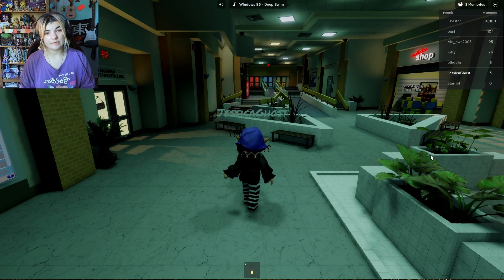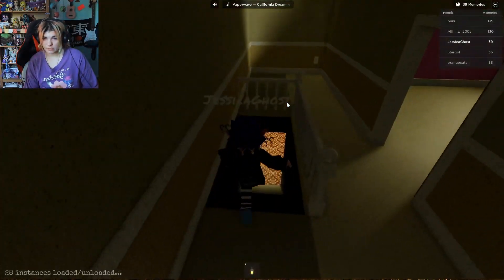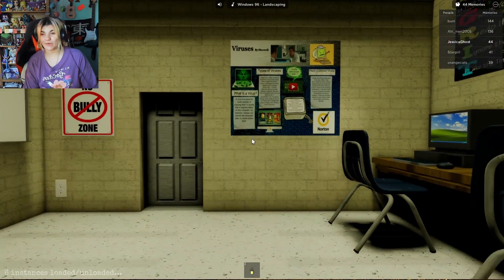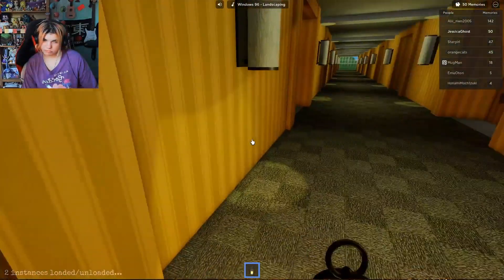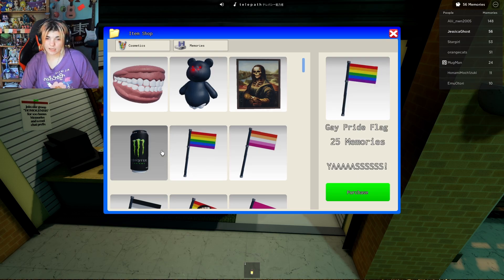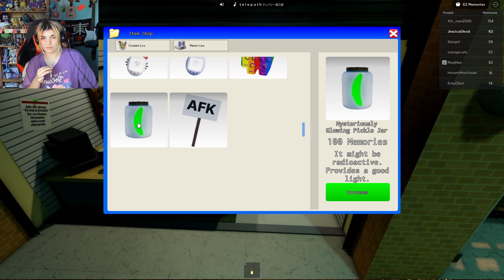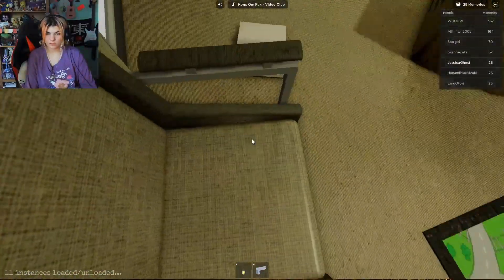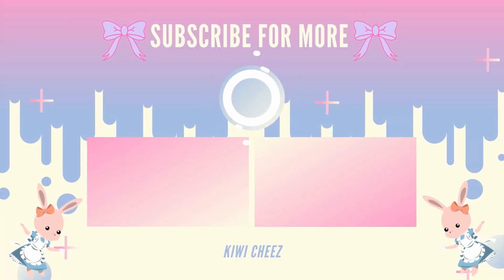recollection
what can you recollect? what is going on here?